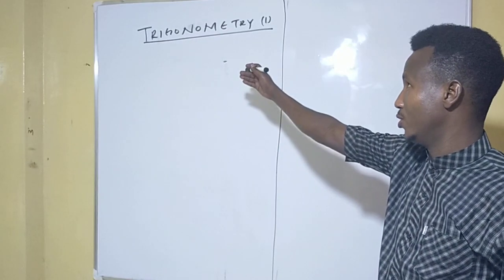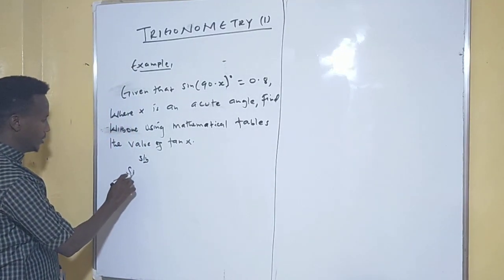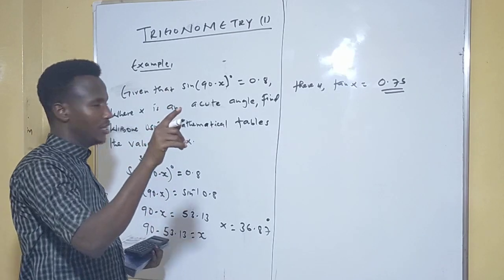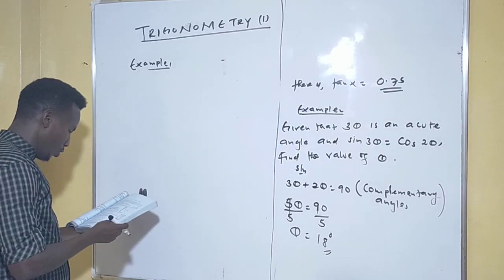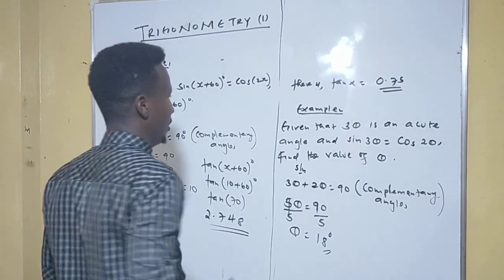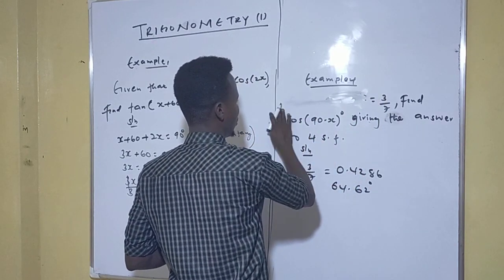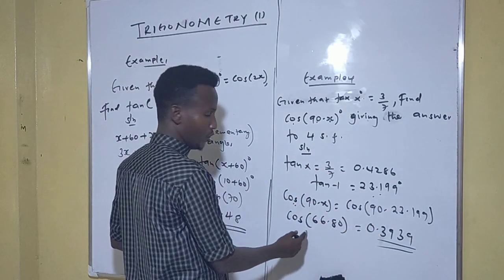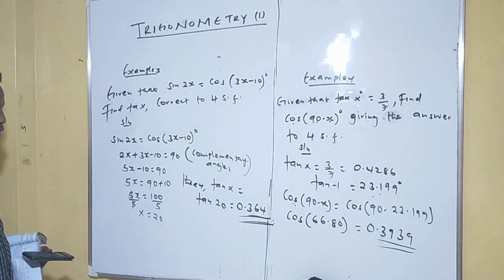Trigonometry of form two